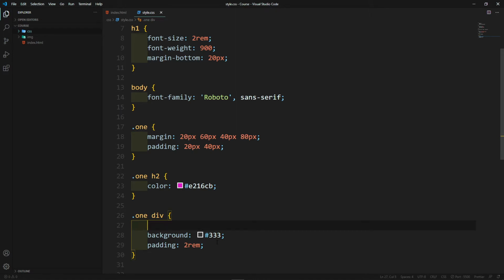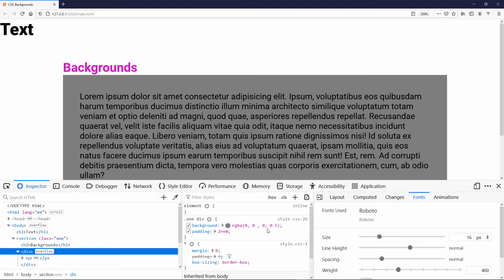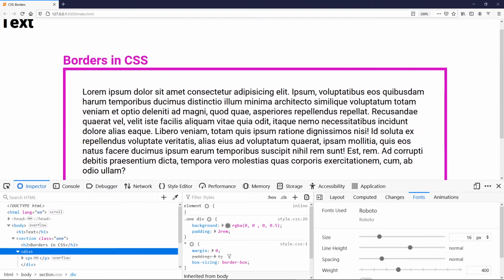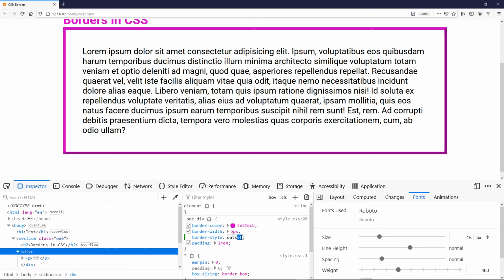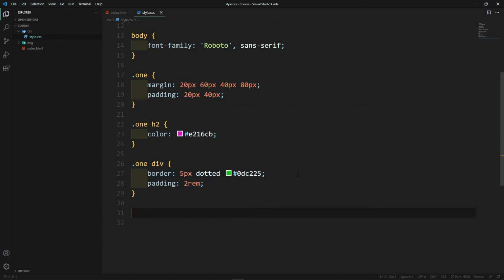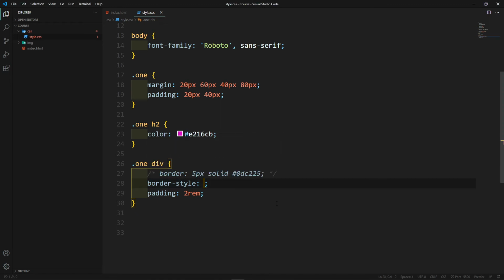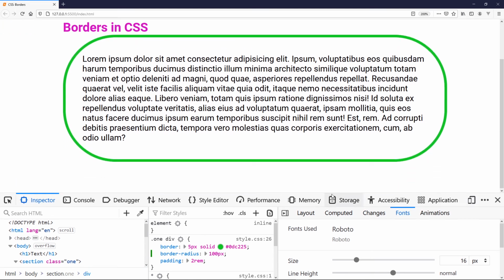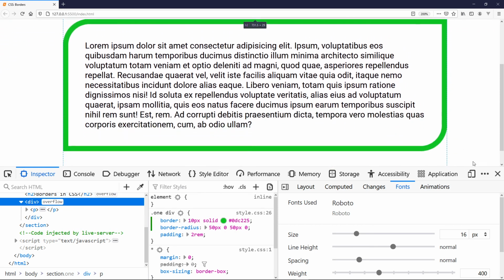CSS Borders | HTML and CSS complete Tutorial | Part 25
In this lesson we will be learning about borders in css